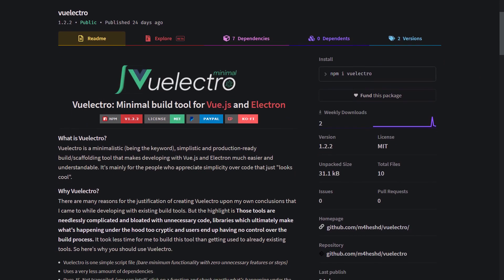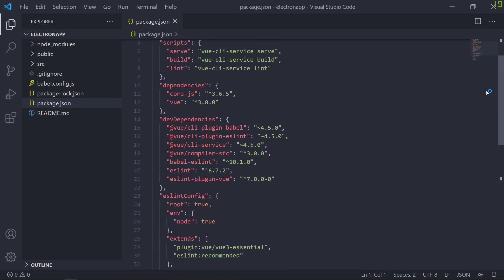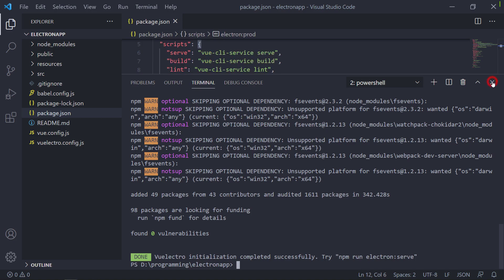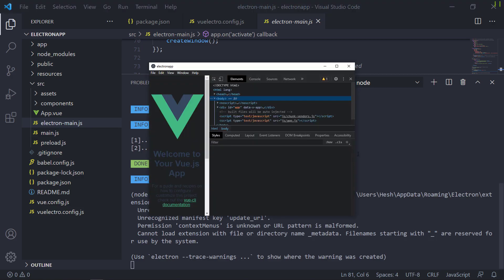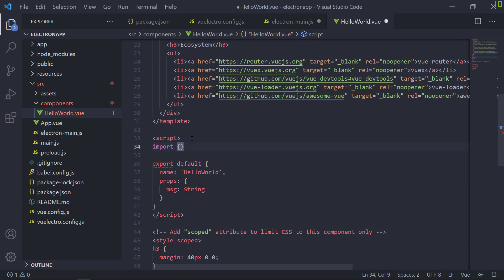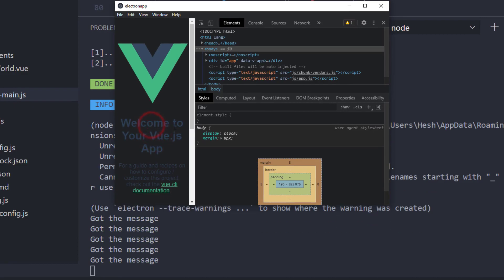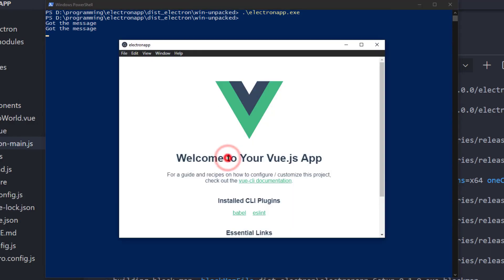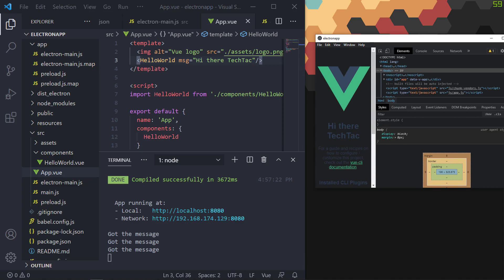Quick and Easy development with ELECTRON and VUE.JS using Vuelectro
This is a very quick and the easiest method to get Electron and Vue up and running using Vuelectro.

Remember, your support will be my motivation to make more amazing videos. :)

Intro & Outro Music: Thank you HomageBeats for the amazing Music

"Reside"
Instrumental by Homage